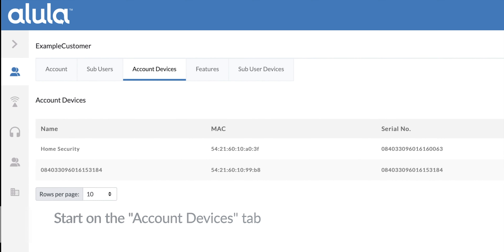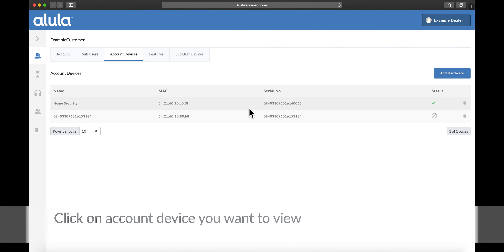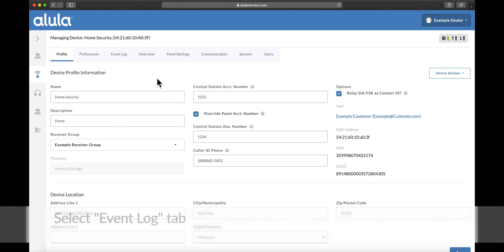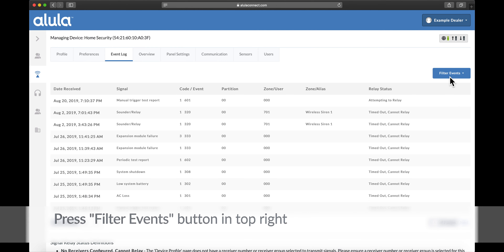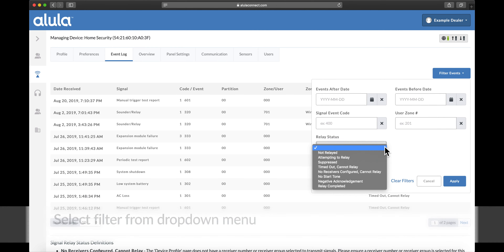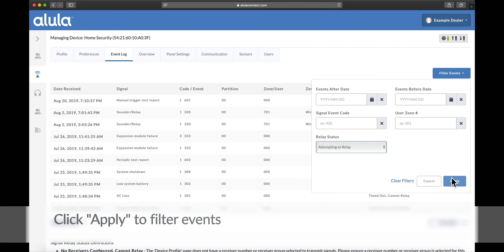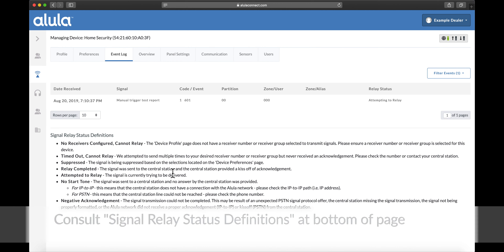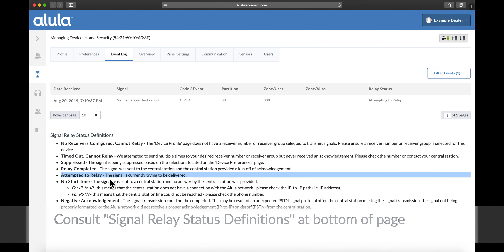AlulaConnect Connect+ Tutorial 3: Event Log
This video shows you how to check the Event Log for Connect+ in AlulaConnect.